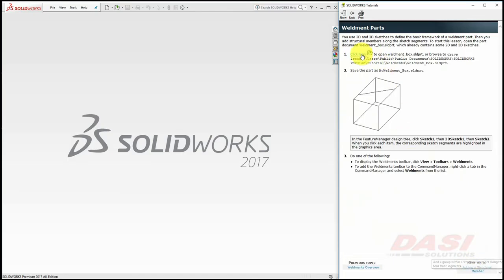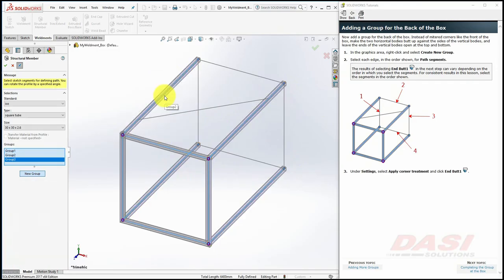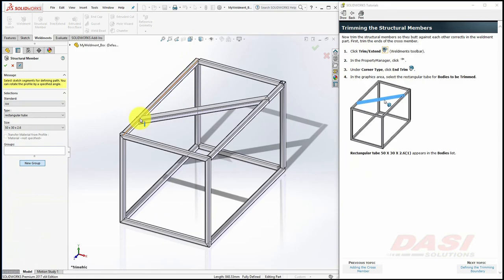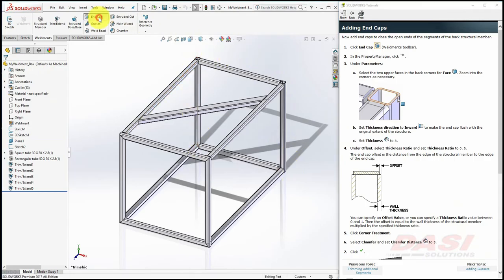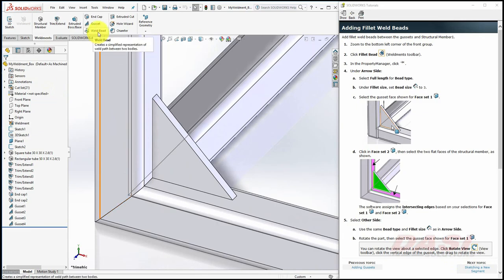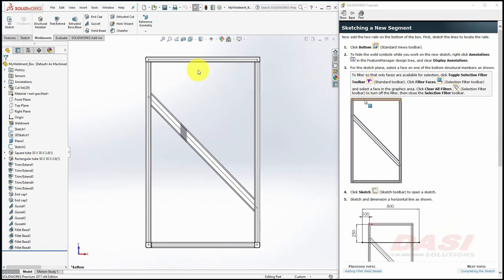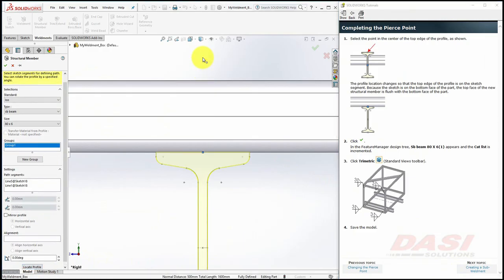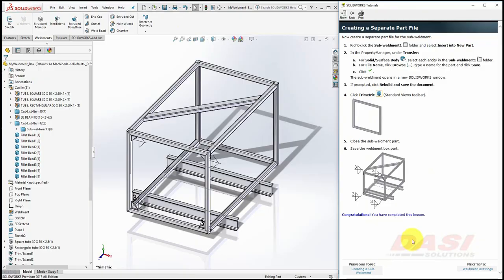Basic Techniques: Weldment Parts | SOLIDWORKS Built-In Tutorials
How many times have you tried one of the built-in SOLIDWORKS tutorials and either got lost, interrupted, or just plain bored? In this playlist I’ve picked the top ten tutorials and will walk you through the lesson in a fraction of the time so you can get a quick preview.

This model is selected from 'SOLIDWORKS Tutorials'→ Basic Techniques → Weldment Parts.

This lesson includes:
1. Structural members
2. Cut list (before update)
3. Trim and extend features
4. End caps
5. Gussets
6. Weld beads